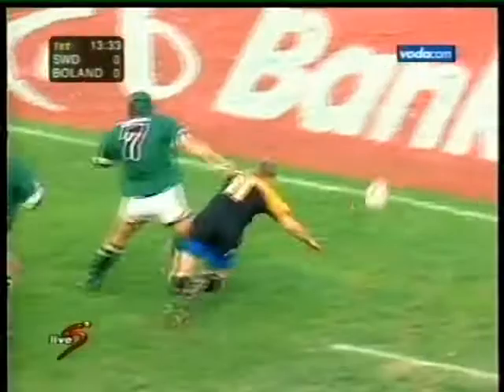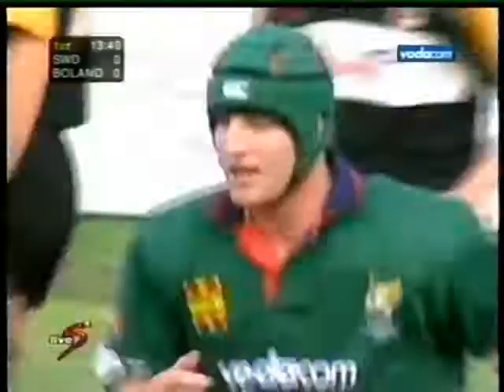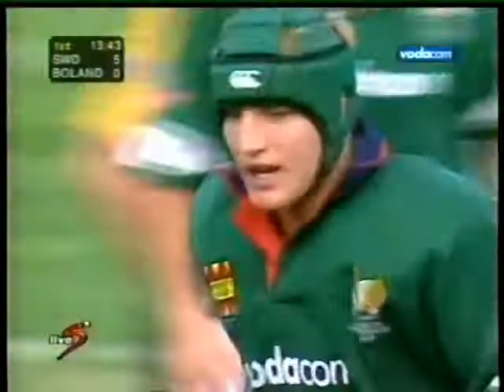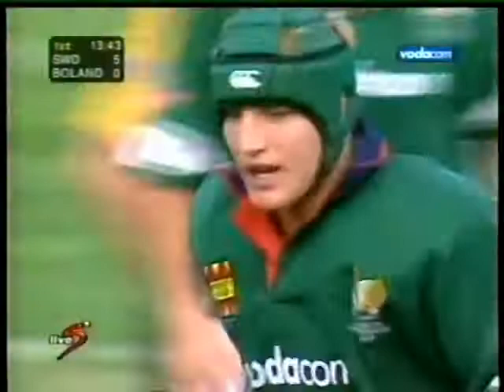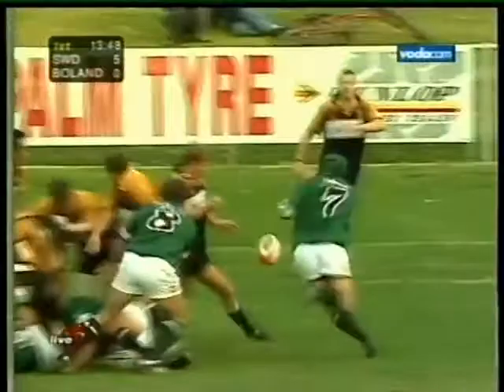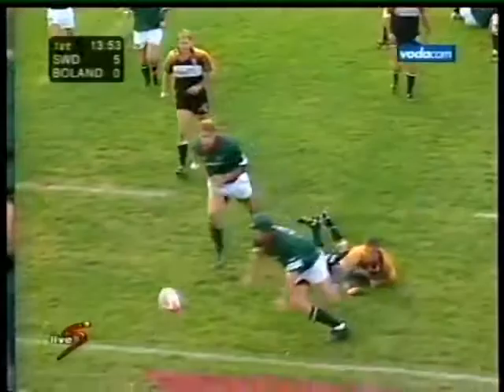1999 Currie Cup - SWD Eagles Tries: 17 - Johan Wasserman (Boland Cavaliers)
On Saturday 9 July 1999, the SWD Eagles played the Boland Cavaliers in their fifth Currie Cup match of the season in George. The final score was 31 - 19 in favour of the Eagles. In the process they scored 4 tries. This was the first of them scored by Johan Wasserman. The Eagles team was:
15.  Theo v Rensburg
14.  Paul Treu
13.  Rickus Lubbe
12.  Tiaan Joubert
11.  Manie du Toit
10.  Pieter O'Neill (Kapt)
9.   Craig Turvey
8.   Anton Leonard
7.   Johan Wasserman
6.   Lood Hattingh
5.   Matt Frank
4.   Marius Bosman
3.   Johan Human
2.   Andre van Niekerk
1.   Connie Botha

Reserwes:  16 Wayne Munn;  17 Darryll Coeries;   18 Freddy Robberts;   19 Harold Karele;   20 Fiela van Zyl;   21 Sias Wagner;   22 Tommie Webb.